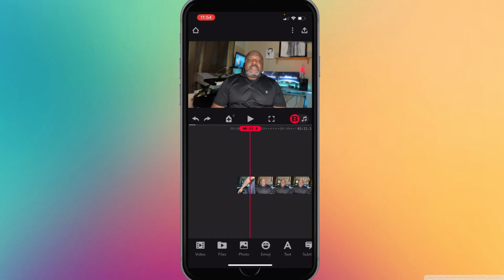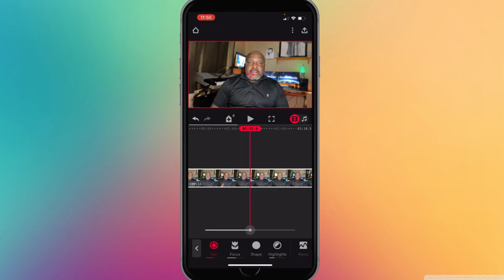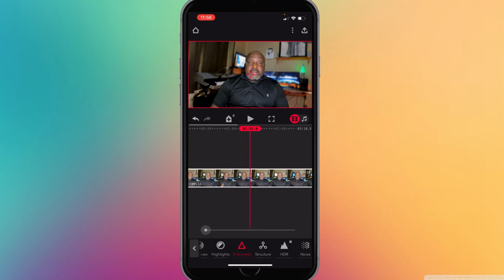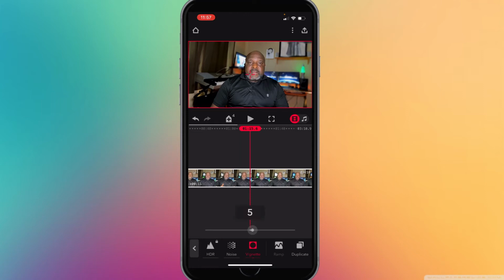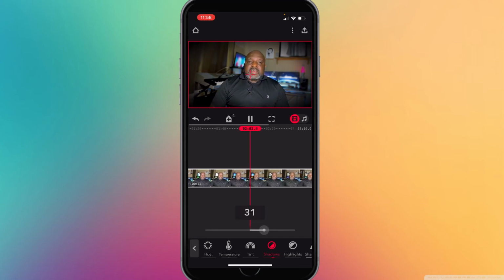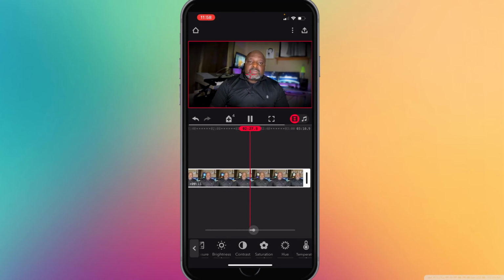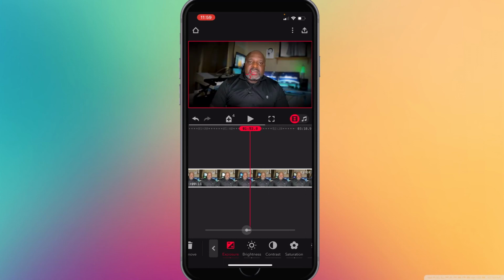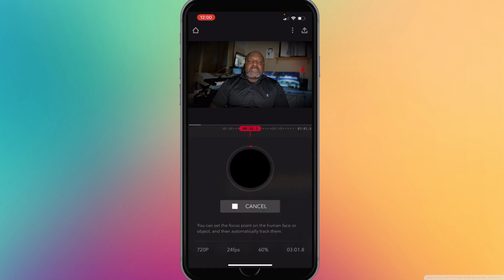How to Create Great Video Content and Edit on iphone {Using Focos Live App}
Creating a Great Video Content and edit  on iPhone  is achievable with the help of the Focos live app with nice depth of field. This is a Step by Step tutorial of How to Create Great Video Content on iPhone and android {Using Focos Live App} You don't need additional accessories to Create a crispy Clear video with a blurry background. Focus live app has a powerful capability of editing the Video this app is the perfect to get the job done on your iPhone 11 Pro max and even the Latest iphone12 pro Max